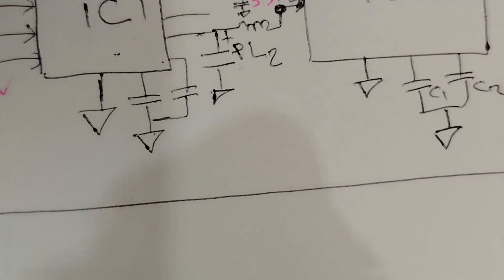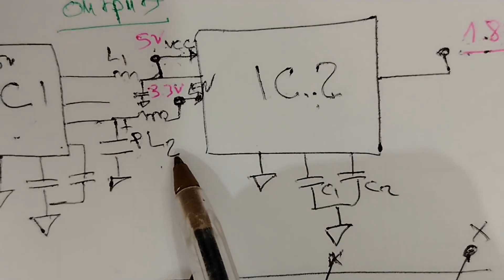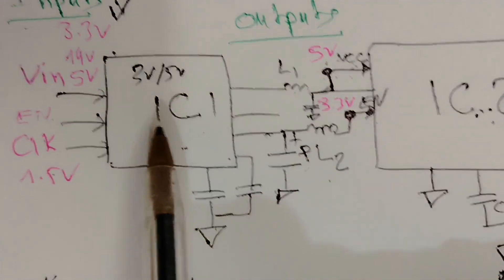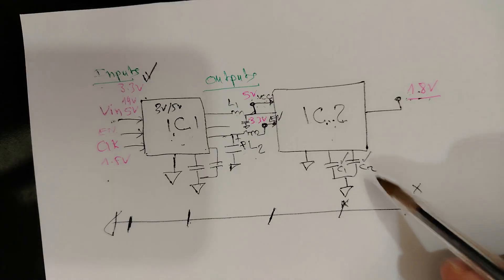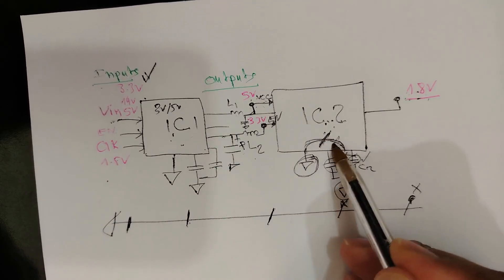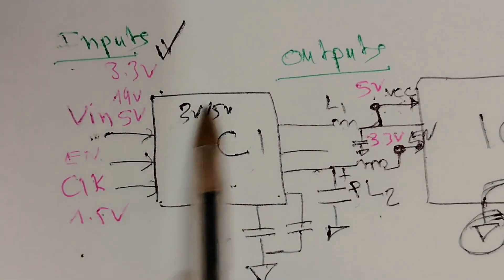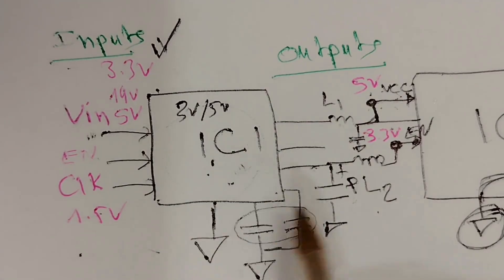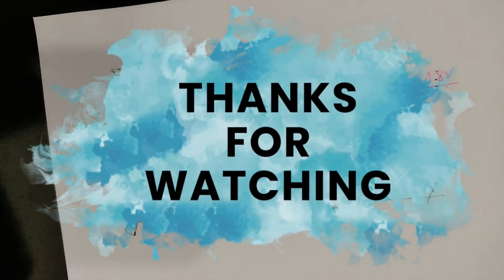IC Testing LIVE: How to Detect Faulty Chips in Seconds - Repair Guide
📌Join My Mentorship Program Today And Accelerate Learning - Limited Access 👇:
📌Explore my online store, packed with advanced tutorials and training:
Learn how to test integrated circuits (ICs) in real-time using a multimeter and live motherboard. This detailed and practical tutorial will guide you step by step through the process of identifying faulty ICs, checking input and output pins, and understanding real-world short circuit behavior. Whether you're a beginner or experienced repair technician, this video reveals all the secrets to testing ICs on live boards with confidence.

What you’ll learn:
How to test ICs using diode mode and voltage checks
Signs of short circuits on motherboard ICs
Methods to detect shorted lines and components
Real-life IC testing examples on laptop boards
This guide is a must-watch for laptop, phone, and electronics repair technicians!